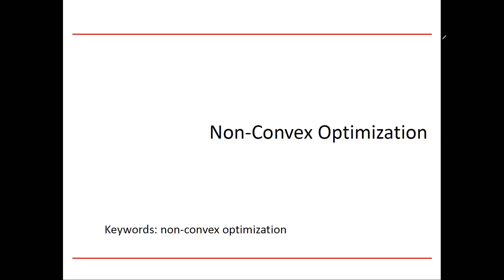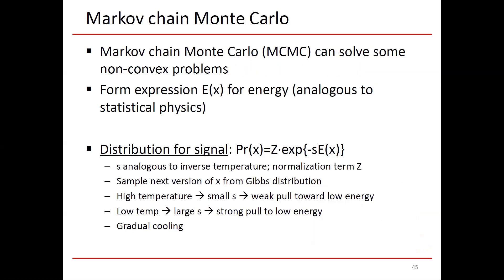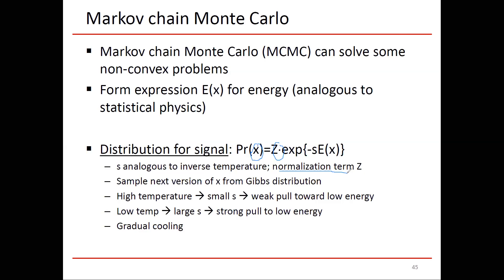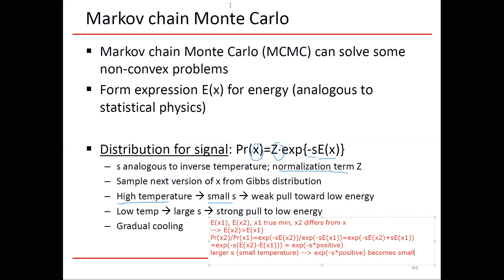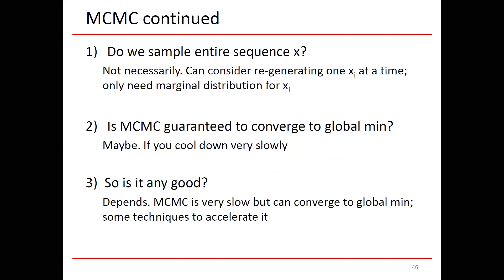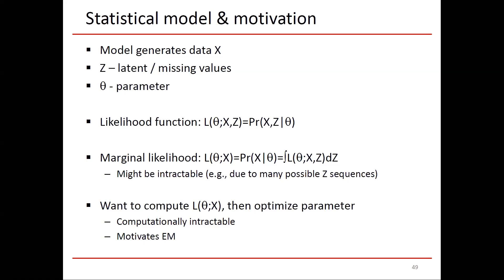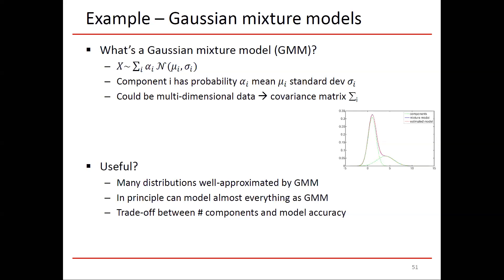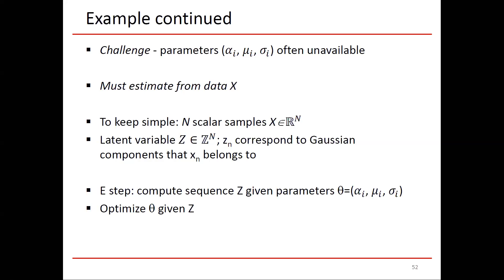Non-convex optimization (ECE 592 Module 25)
Module 25 covers non-convex optimization, and is the last module in the optimization segment of the course. In convex optimization, a local optimum is globally optimum. However, in non-convex optimization, a local optimum may not be the global optimum. In fact, we could have many local optimums, especially if the function is multi dimensional, in which case we may suffer from the so-called "curse of dimensionality." One way to try and search for the global optimum involves initializing a search algorithm many times; each time, it may converge to a different local optimum, and we hope that one of these will be the global optimum.
Another approach to try and find a global optimum is to run Markov chain Monte Carlo (MCMC). We define an energy function, which is analogous to statistical mechanics problems, and then gradually cool down a simulated physical system. Unfortunately, MCMC is often slow.
The module concludes by discussing the expectation-maximization (EM) algorithm. In its expectation (E) step, the EM algorithm computes a log likelihood function from the current parameters; its maximization (M) step updates the parameters to maximize the likelihood function. An example where the EM algorithm works well is in fitting Gaussian mixture models.